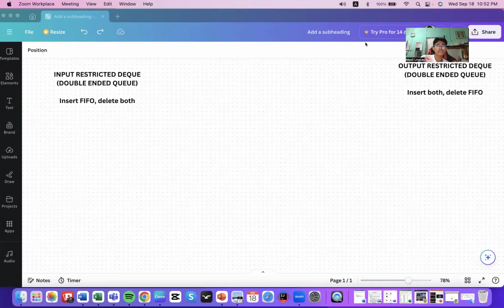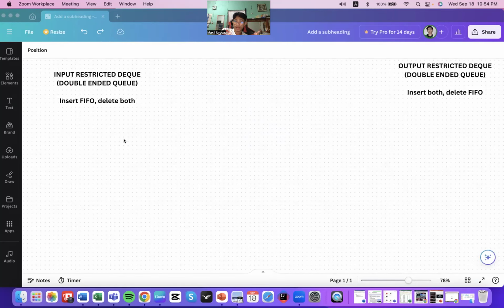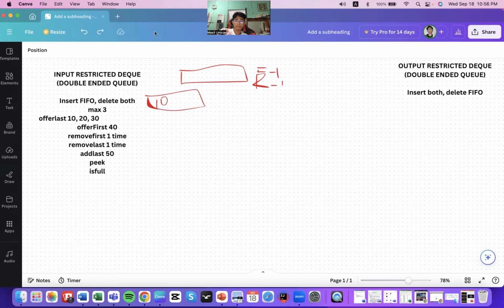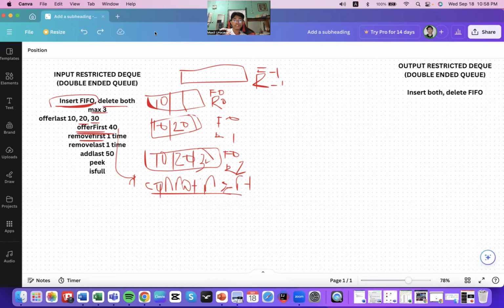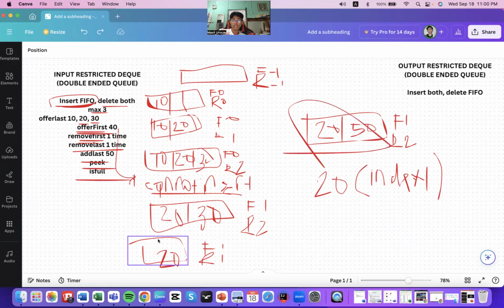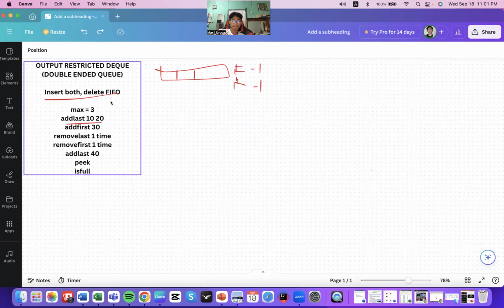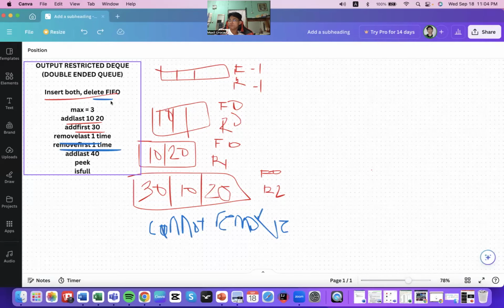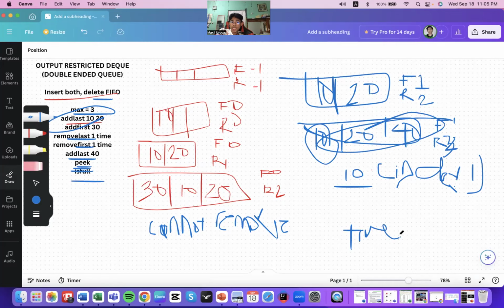INPUT AND OUTPUT RESTRICTED DEQUE (DOUBLE ENDED QUEUE) IMPLEMENTATION (REVIEW)